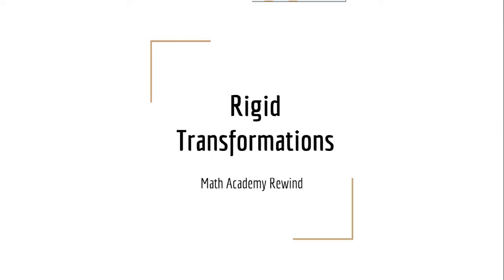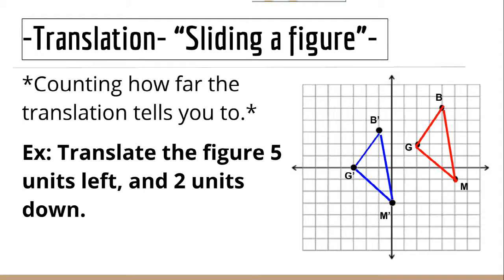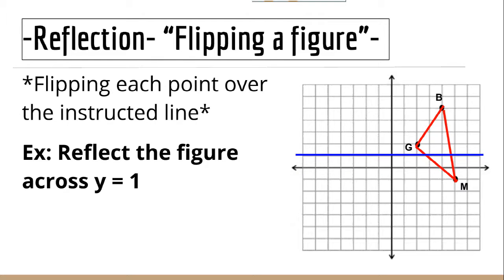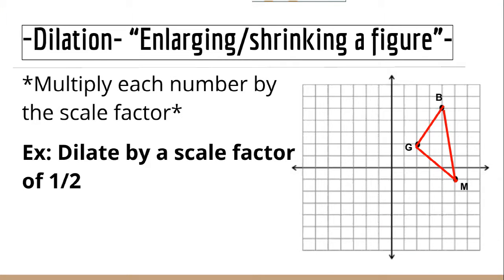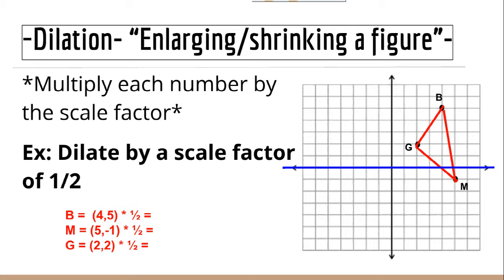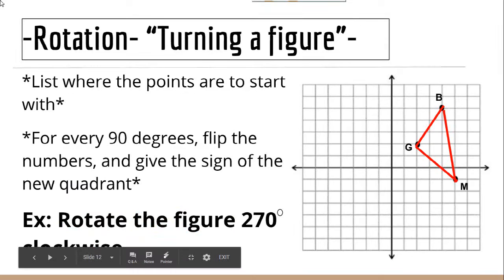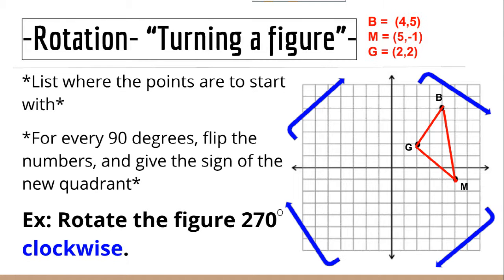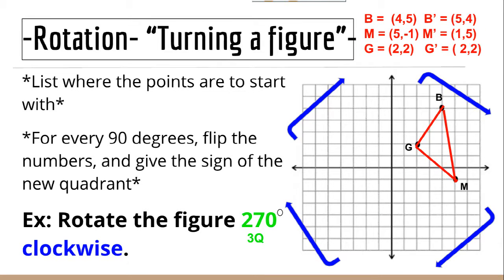Math Academy Rewind - Transformations